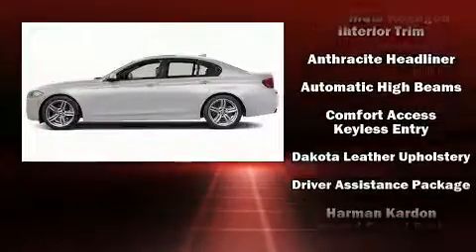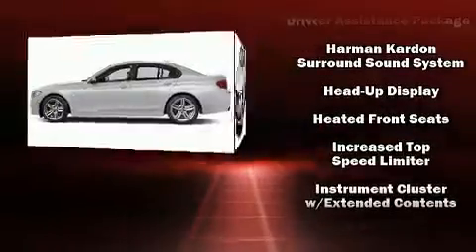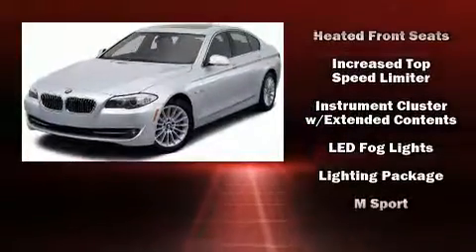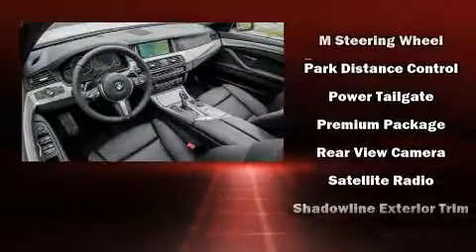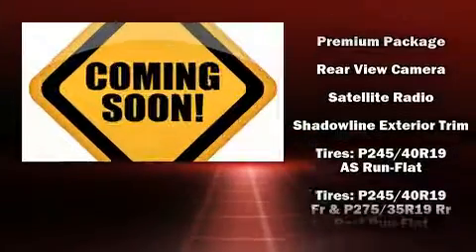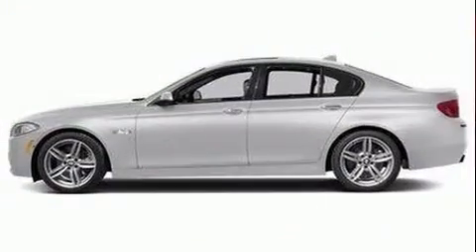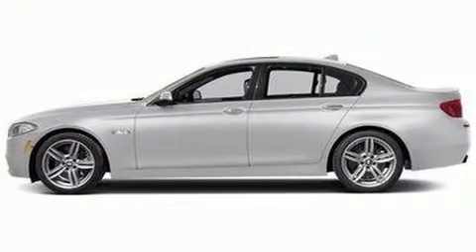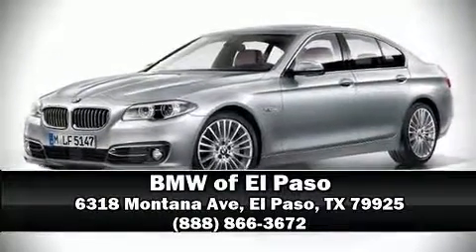2014 BMW 535d Sedan 535d in El Paso, TX 79925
With less than 20,000 miles on the odometer, this 4 door sedan prioritizes comfort, safety and convenience. Performance and efficiency are both prioritized thanks to the 3 liter 6 cylinder engine, and for added security, dynamic Stability Control supplements the drivetrain. Turbocharger technology provides forced air induction, enhancing performance while preserving fuel economy. BMW prioritized fit and finish as evidenced by: power trunk closing assist, a power seat, heated seats, power moon roof, rain sensing wipers, remote keyless entry, and leather upholstery. The unique heads-up display projects vehicle information onto the windshield, including speed, gear selection and engine speed. Drivers benefit by not having to take their eyes off the road. With high intensity discharge headlights illuminating your path, you'll always appreciate maximum visibility. Enjoy your favorite music via the stereo system, which includes a CD player with MP3 capability, steering wheel mounted audio controls, A 20 gigabyte hard drive, and 16 speakers, providing excellent sound throughout the cabin. BMW ensures the safety and security of its passengers with equipment such as: dual front impact airbags with occupant sensing airbag, front side impact airbags, traction control, anti-whiplash front head restraints, a panic alarm, an emergency communication system, and 4 wheel disc brakes with ABS. Brake assist technology provides extra pressure when applying the brakes. This vehicle has achieved Certified Pre-Owned status, by passing BMW's rigorous certification process. We have the vehicle you've been searching for at a price you can afford. Stop by our dealership or give us a call for more information.